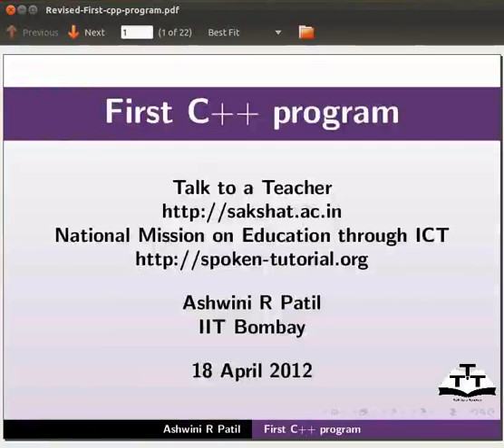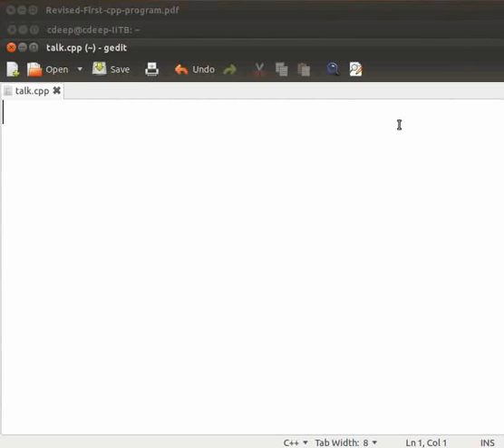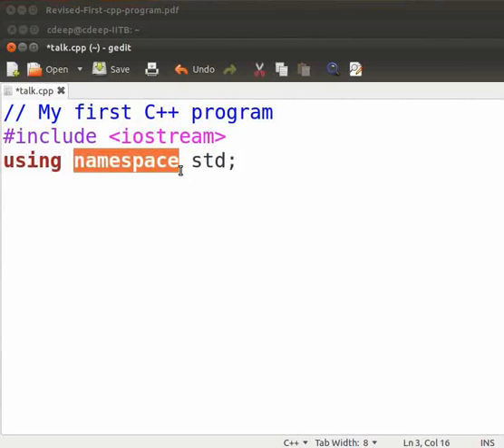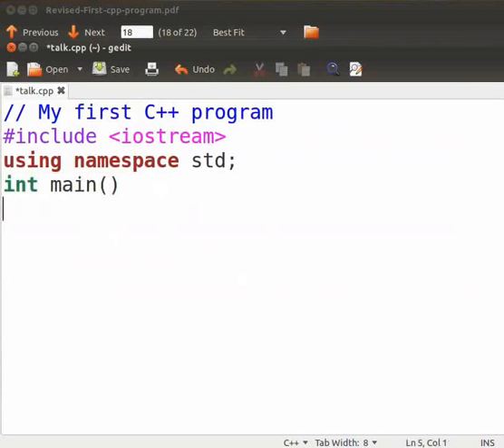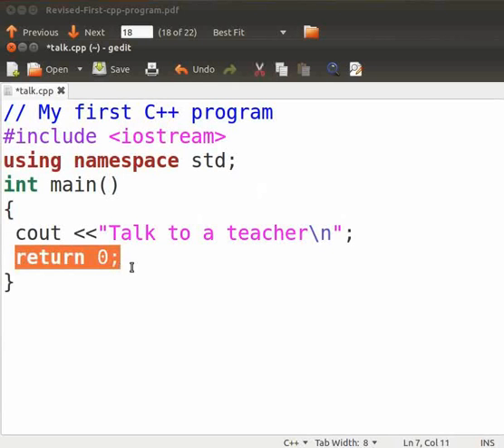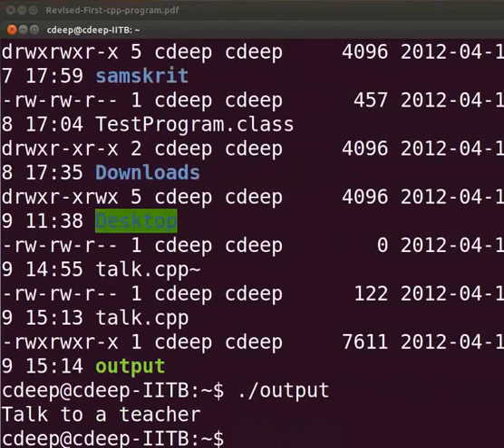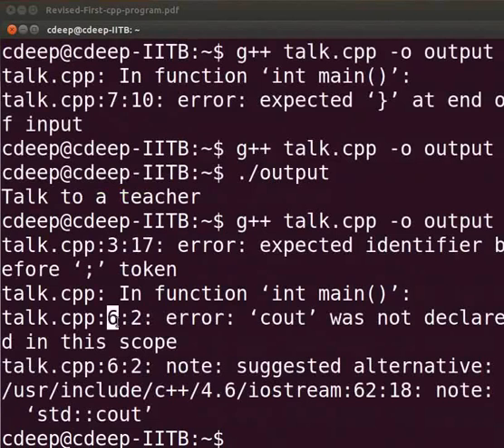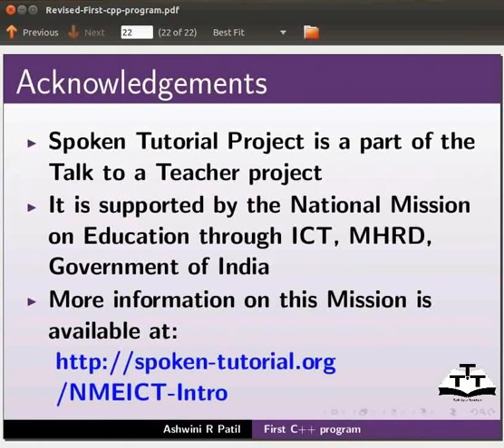First Cpp Program - English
-Header files

-Compiling a C++ program

--example: g++ filename.cpp -o output parameter

-Executing a C++ program

--example: ./output parameter